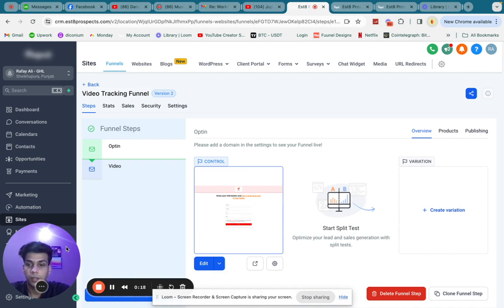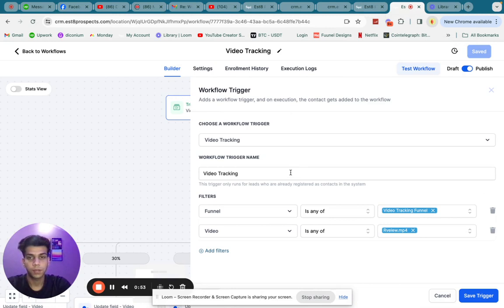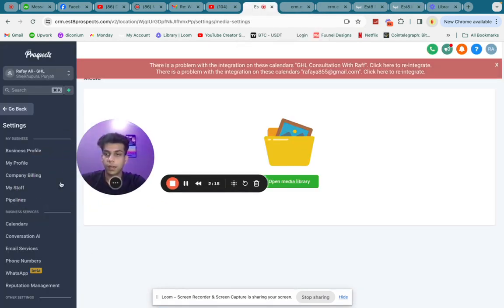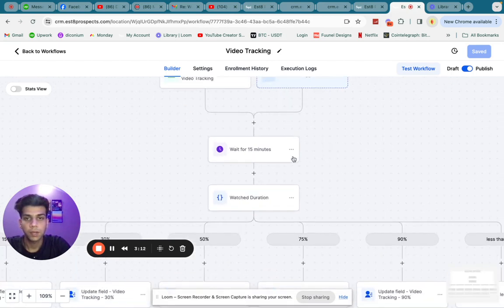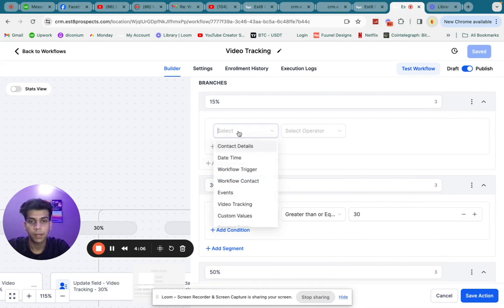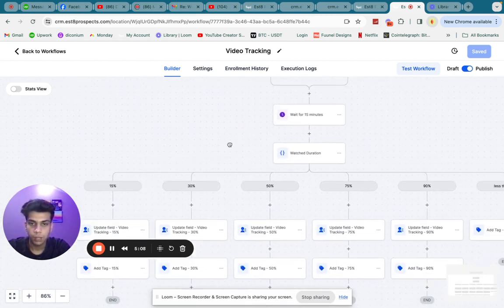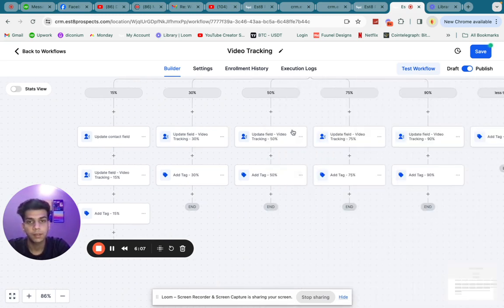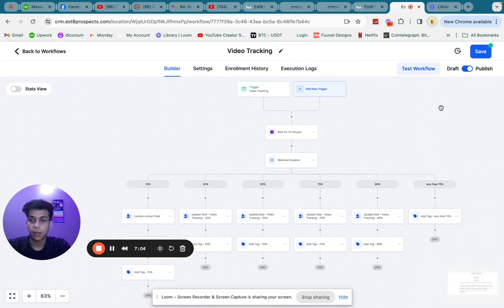Video Tracking in Go High Level ⏳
Hey there HL users! In this training video, I'll walk you through the step-by-step process of tracking your funnel videos using tags and custom field

If this was helpful, do like this video at least as it keeps me motivated to upload more videos like this and MAKE TECH EASY for you.